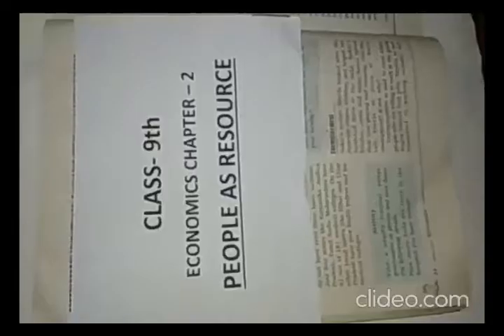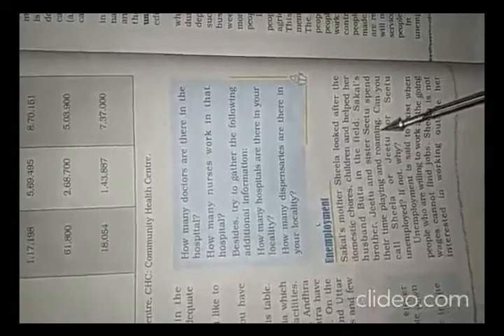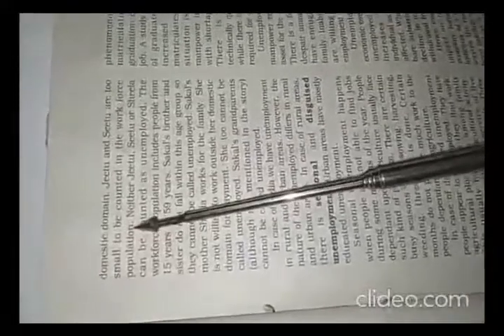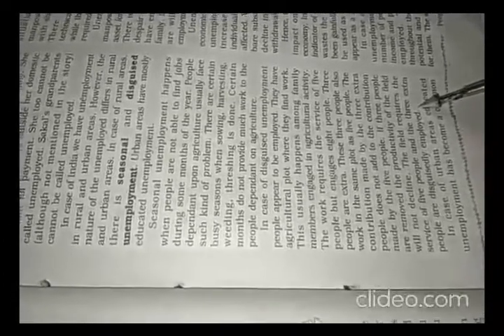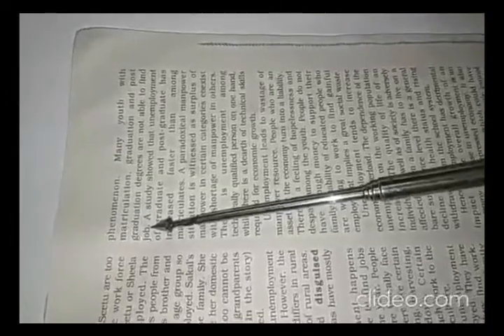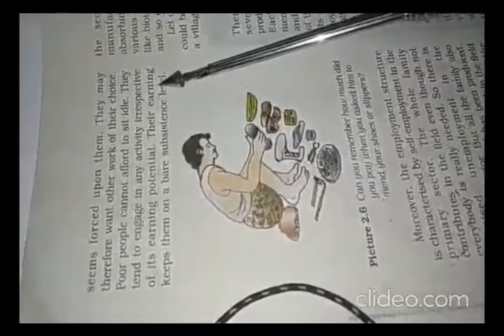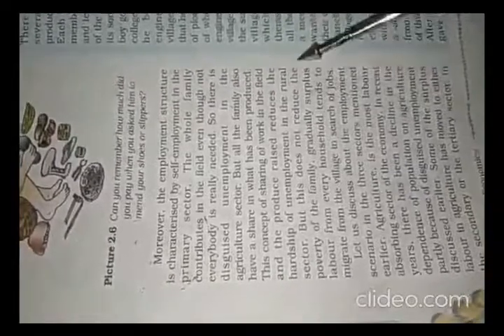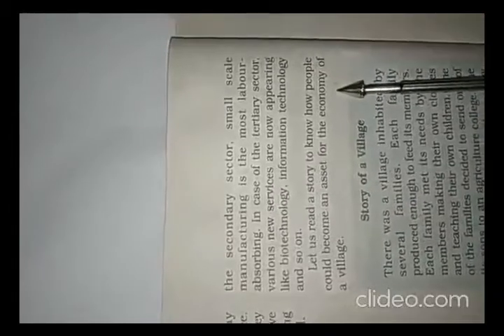Economics Class IX